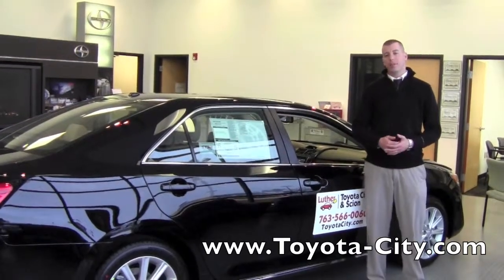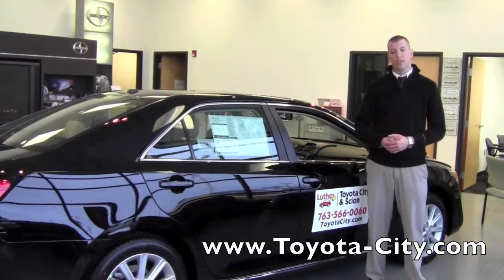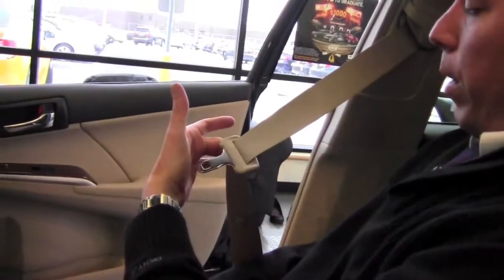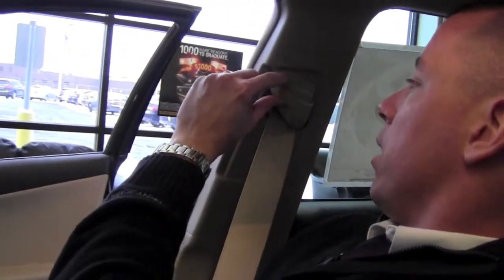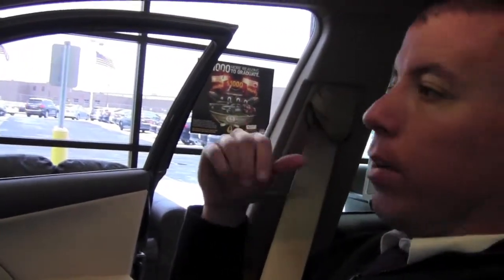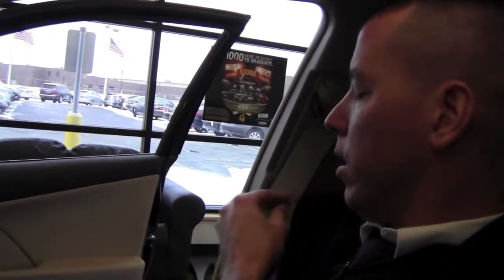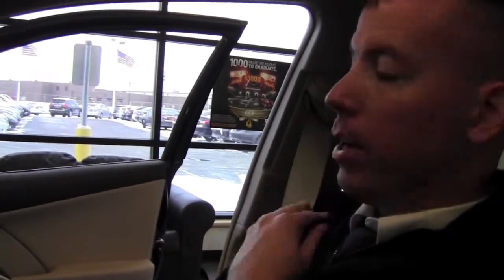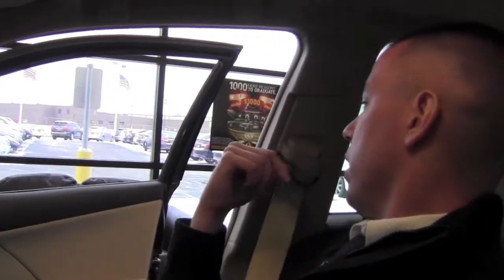2012 | Toyota | Camry | Seat Belt Adjustments | How To By Toyota City Minneapolis MN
Learn how to adjust your seat belt in your 2012 Toyota Camry. Minneapolis MN ‪